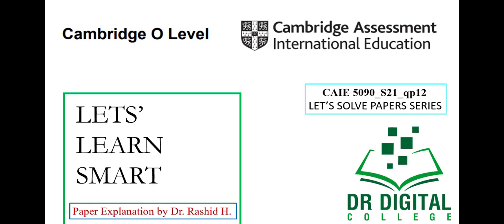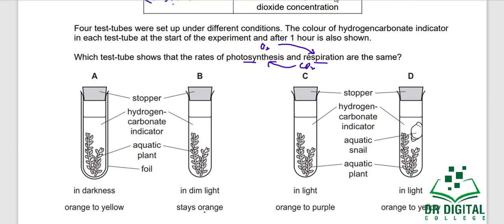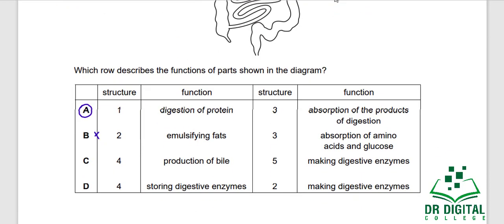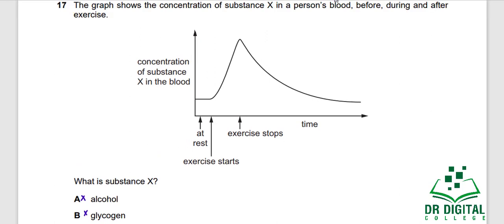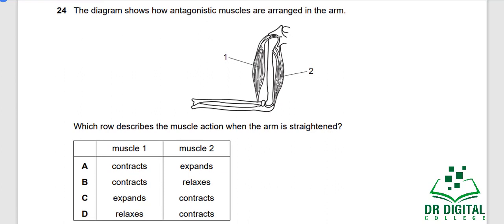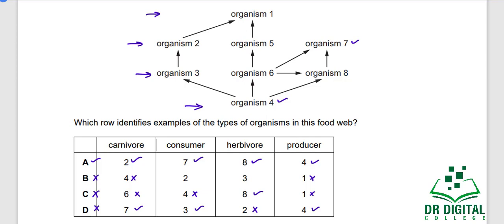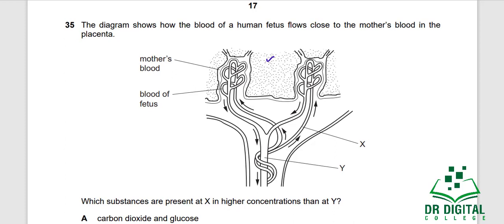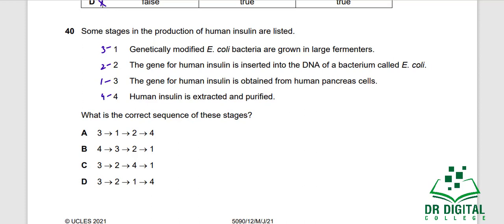5090 S2021 paper 12 Biology MCQs CAIE explained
this video explains mcqs of CAIE S2021 variant 12. it is very good source of learning as all wrong answers are also explained. students can use this video for quick revision of whole syllabus.